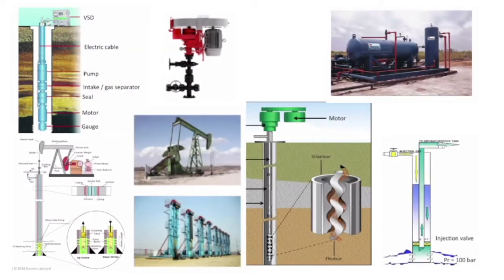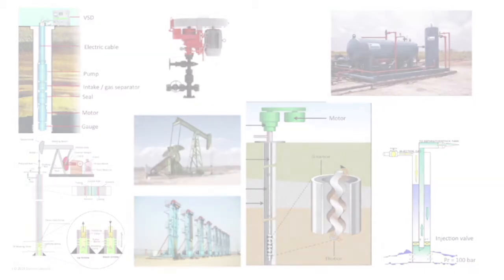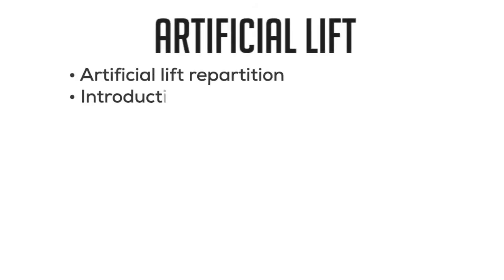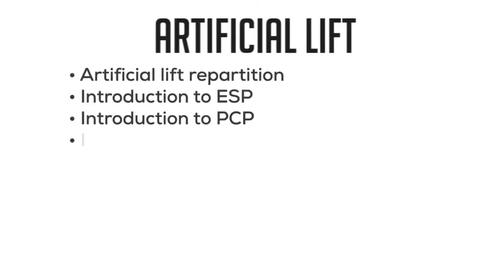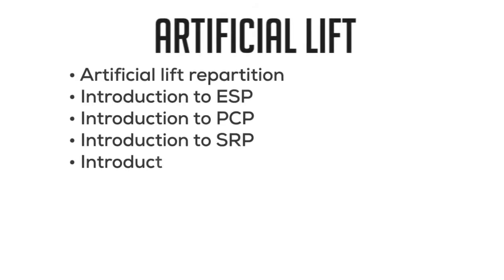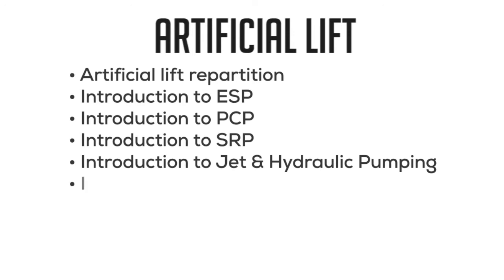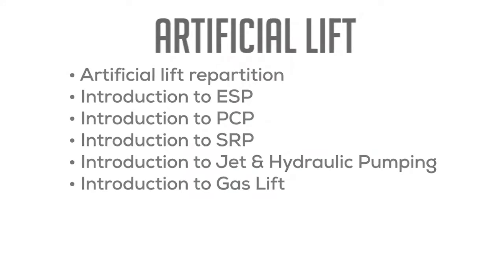Oil and Gas Top 5 Artificial Lift methods training by Damien Leonard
In this course, Damien Leonard discusses the top 5 Artificial Lift most common methods. It is part of a series of courses to help you optimize your well production.